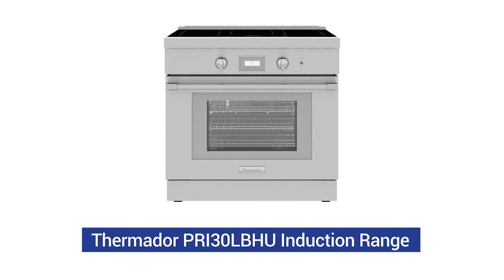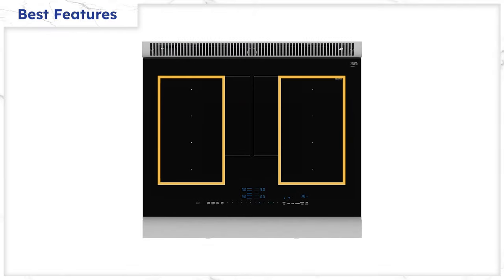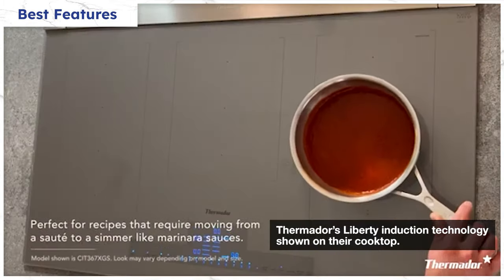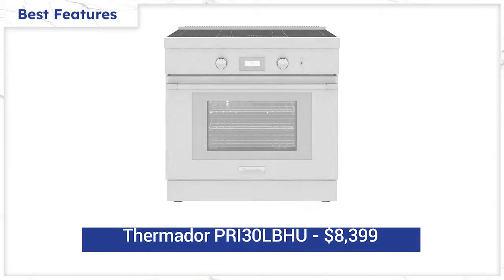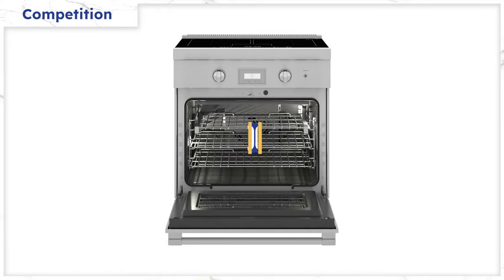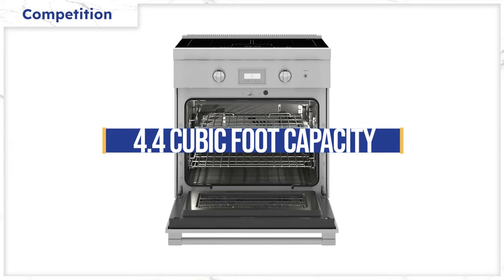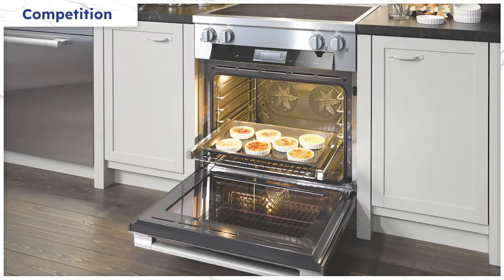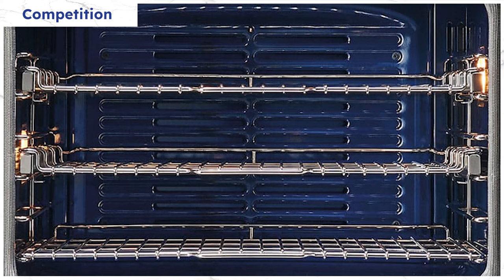Is the Thermador PRI30LBHU Induction Range the Best Choice? Reliability, Features, and Comparison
In this video, you'll learn about one of the best induction ranges that Thermador has to offer.

You'll learn the features, burner power, reliability and a comparison to other popular induction range brands on the market. By the end, you'll know if the Thermador Induction range, or another model, is right for you based on how you cook.

Chapters

0:00 Intro
0:11 Best Features
1:01 Reliability
1:30 Competition
2:29 Key Takeaways